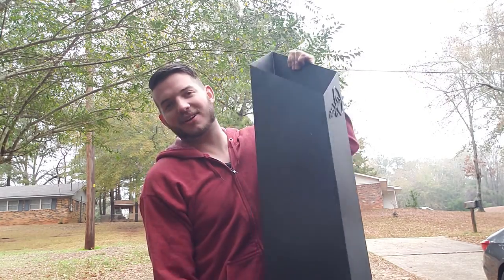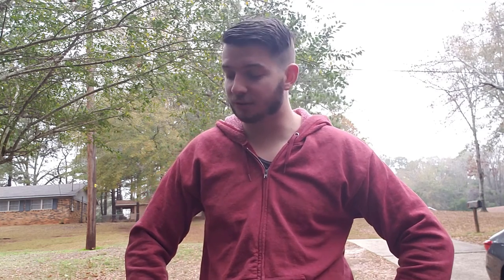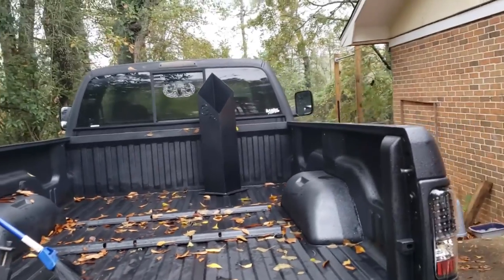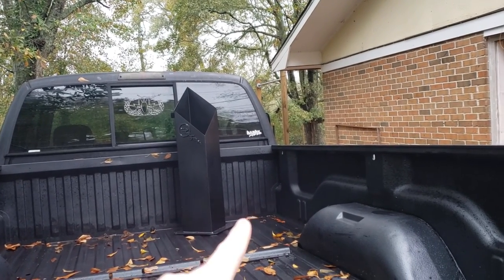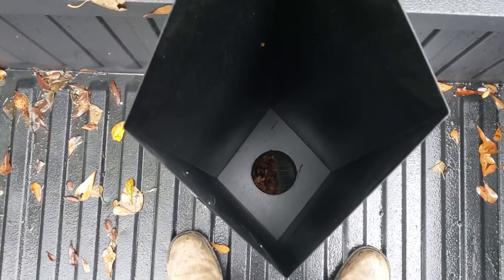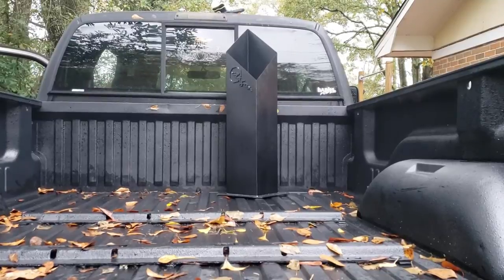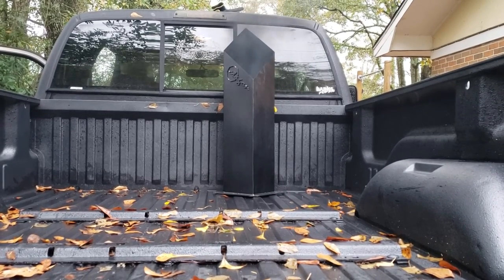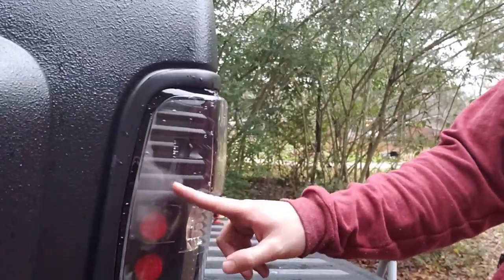12V Cummins With a 12 INCH Stack I The Stack is Finally Here!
I have been waiting on this stack to arrive for about 3 weeks. Came out a little bit bigger than intended but she sure does look good on the 12v Dually!